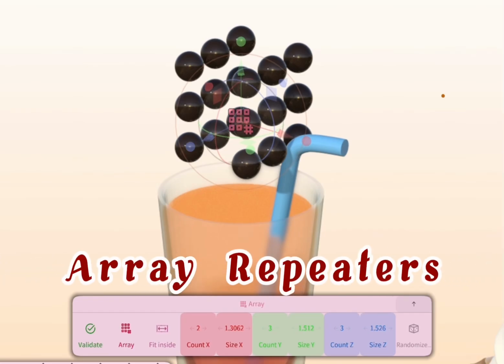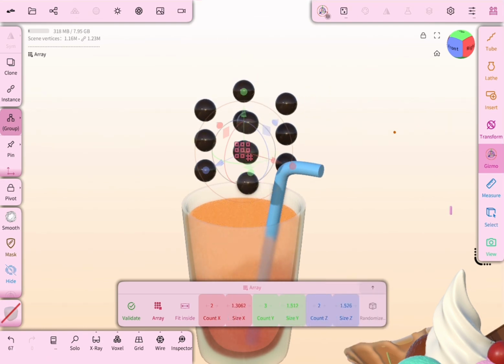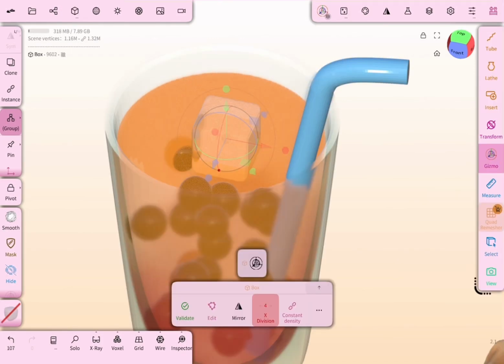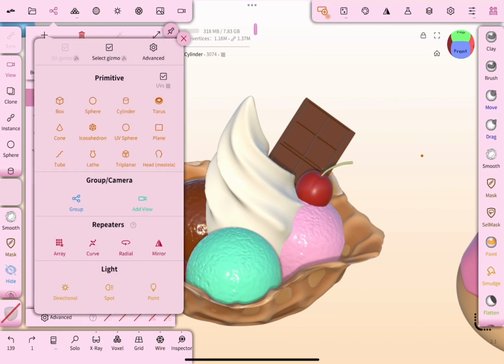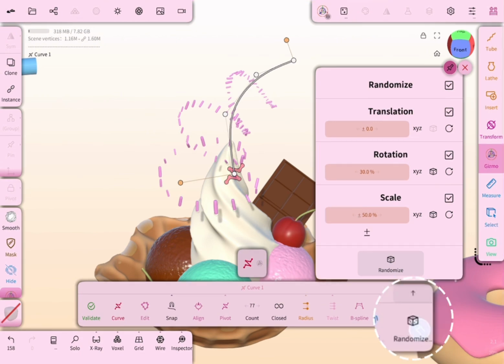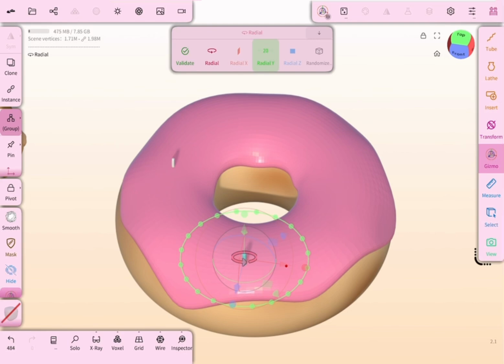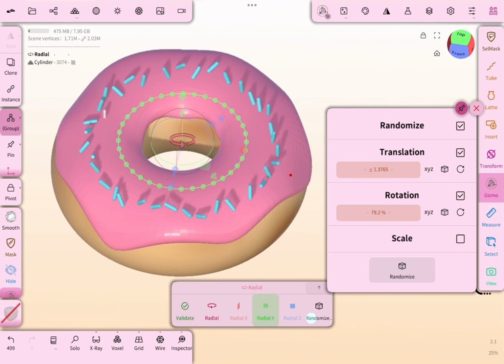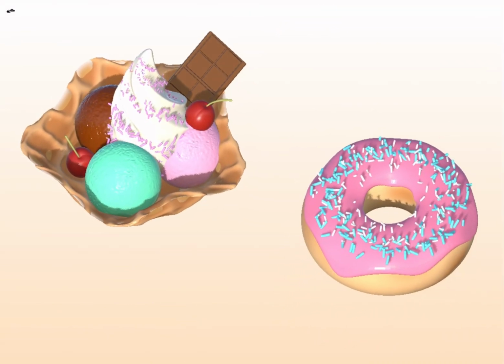Master Random Repeaters in Nomad Sculpt 2.1 – Array, Curve and Radial Paths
Discover the power of Random Repeaters in Nomad Sculpt! This feature lets you easily duplicate objects using array, curve, radial, and mirror repeaters, with added randomization to make your designs feel more natural and organic. In this tutorial, we’ll use fun dessert-themed examples to show you how to master this tool and speed up your 3D sculpting workflow.

✅ Learn how to:

- Use Array Repeaters to create realistic object distribution
- Master Curve Repeaters for flowing, organic patterns
- Work with Radial Repeaters to design circular arrangements
- Apply randomization for more natural, dynamic results